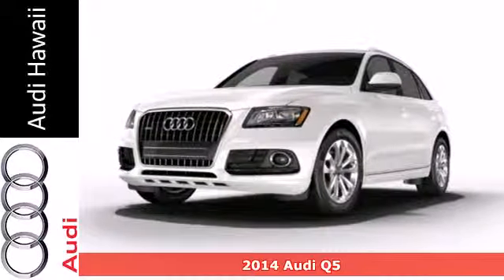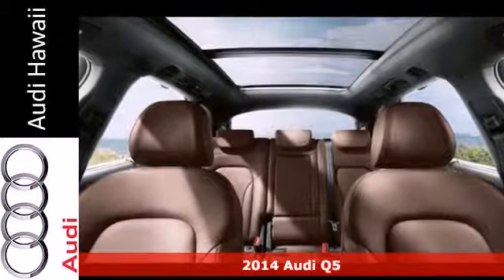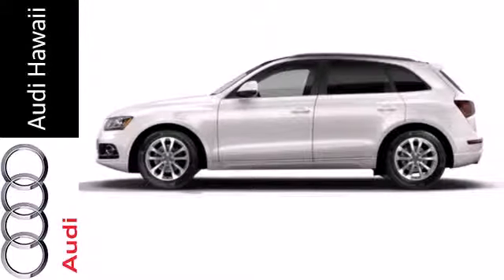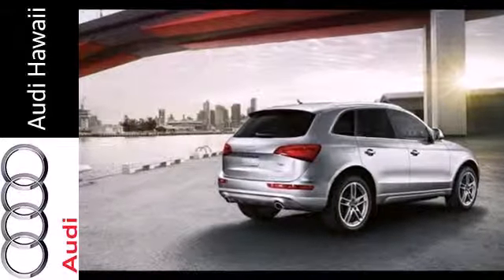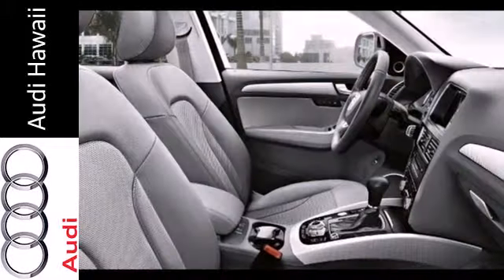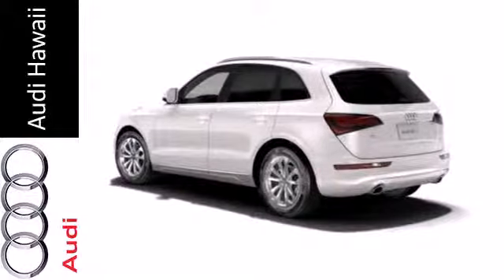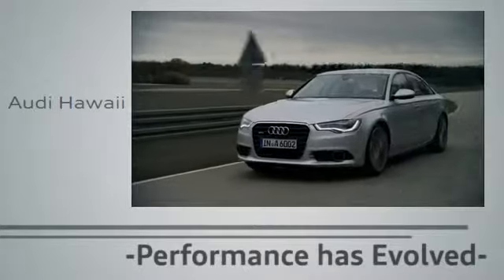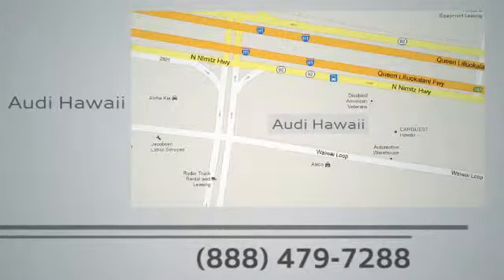2014 Audi Q5 Honolulu, HI A4811 - SOLD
Year: 2014
Make: Audi
Model: Q5
Trim: quattro 4dr 2.0T Premium
Engine: 2.0 Liter Turbo F.I.
Transmission: TIPTRONIC
Color: PHATOM BLACK
Interior: BLACK
Stock #: A4811
Audi Hawaii presents this 2014 Audi Q5 quattro 4dr 2.0T Premium. Represented in PHATOM BLACK and complimented nicely by its BLACK interior. Fuel Efficiency comes in at 28 highway and 20 city. Under the hood you will find the 2.0 Liter Turbo F.I. coupled with the TIPTRONIC. The Word Around Town: With the 2.0 TFSI engine and 8-speed automatic, the 2014 Audi Q5 performs similarly to its V6-equipped big brother while being much more fuel-efficient. The standard Q5 has an EPA highway rating of 27 mpg. The Q5 has the longest wheelbase in its class and that gives it an especially smooth, settled ride. With either 3.0L V6, the Q5 has an excellent towing capacity as well. The Q5's rear-biased quattro all-wheel drive system brings more driving enjoyment than is typical for enthusiasts and those who might rather be driving a sport sedan, while the interior has just as much versatility and flexibility as other utility vehicles in this class. Add to the mix a 2.0L hybrid, and the appeal of the 2014 Audi Q5 is hard to ignore. Options and Safety Features: Nicely equipped with ABS And Driveline Traction Control, Airbag Occupancy Sensor, Dual Stage Driver And Passenger Front Airbags, Dual Stage Driver And Passenger Seat-Mounted Side Airbags, Electronic Stability Control (ESC) And Roll Stability Control (RSC), Low Tire Pressure Warning, Outboard Front Lap And Shoulder Safety Belts -inc: Rear Center 3 Point, Height Adjusters and Pretensioners, Rear Child Safety Locks, Side Impact Beams, SIDEGUARD Curtain 1st And 2nd Row Airbags. Please call one of our Internet Sales Executives to schedule you

Address:
2770 Waiwai Loop